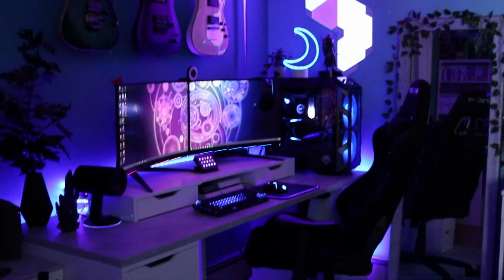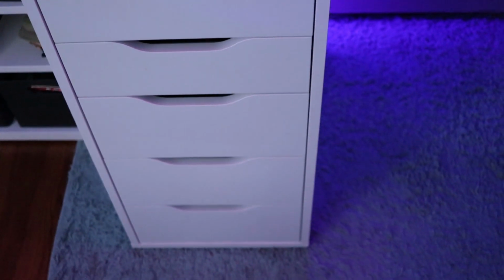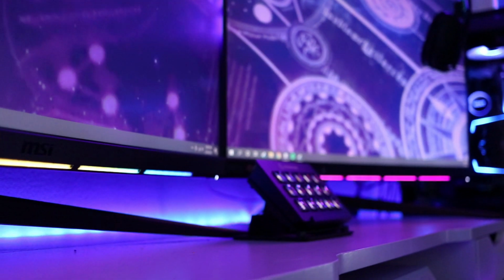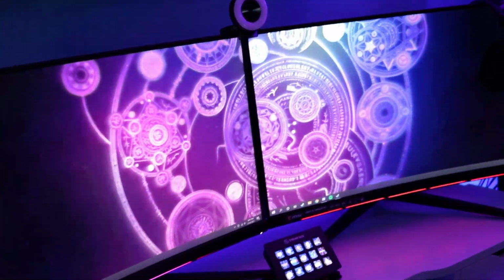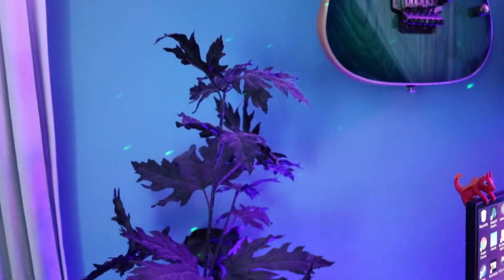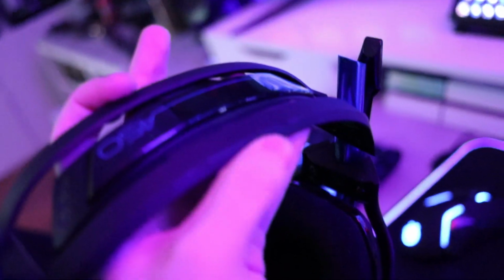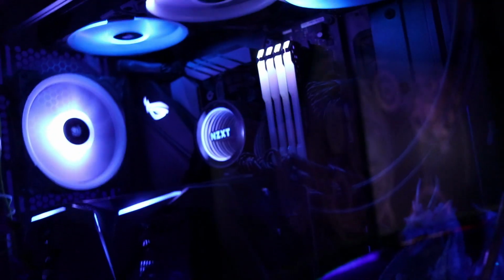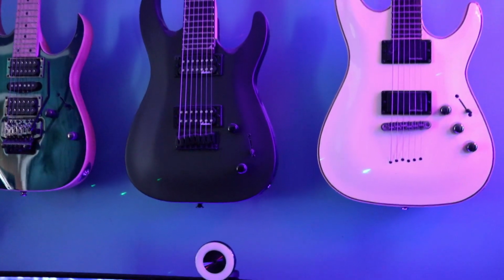PC Gaming Setup Tour 2021!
Light Panels
Keyboard(s):
Razer Huntsman Tournament Edition
GK61 Hotswappable
Ombre Keycaps
HyperX Pudding Keycaps
Elgato Streamdeck
Behind Desk Lighting
Star Projector
My PC:
CPU Cooler
Case Fans
Desk:
You guys mean the absolute world to me. I love you! :)